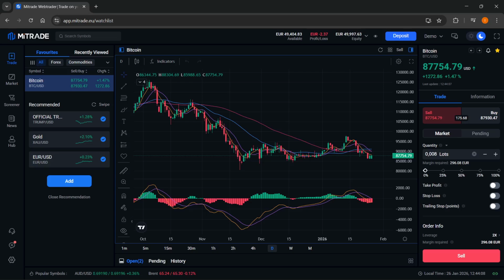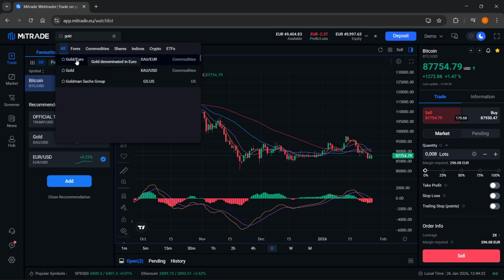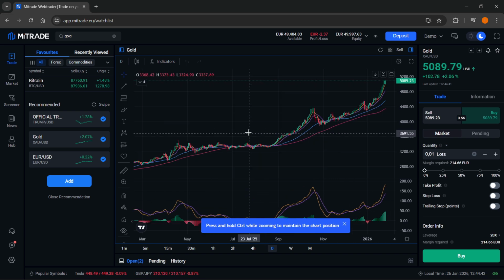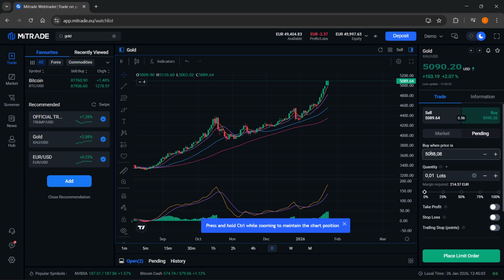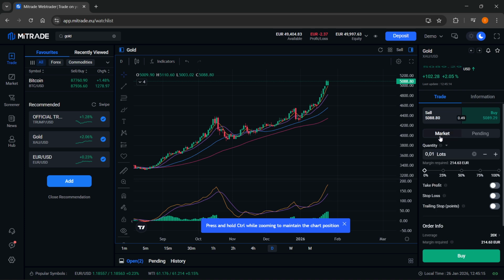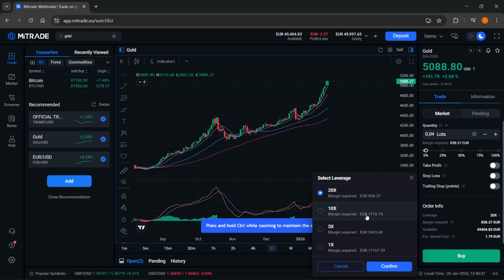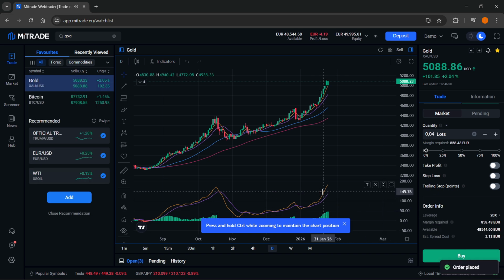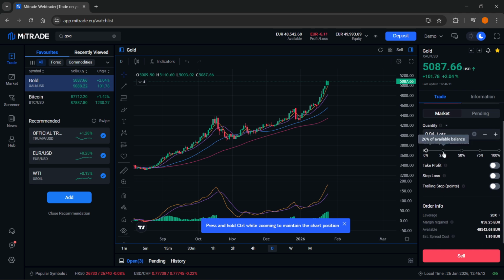How To TRADE GOLD On Mitrade (QUICK & EASY) 2026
In this video, I'll show you how to trade gold on Mitrade. This is a complete guide on how to buy and sell gold using the Mitrade platform in 2026. If you want to start trading gold and learn the process step by step, this quick and easy tutorial will walk you through everything you need to know.